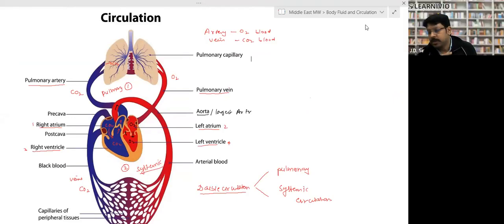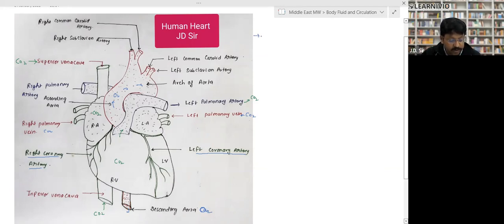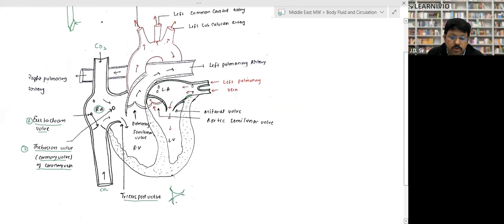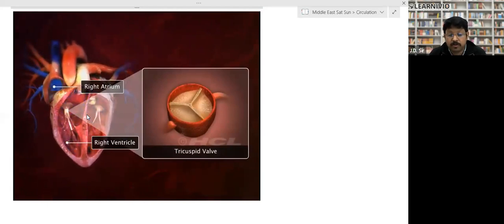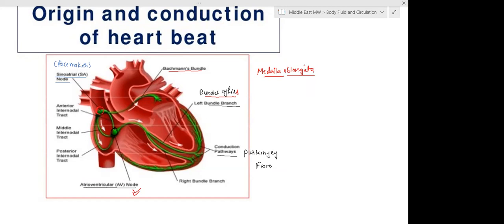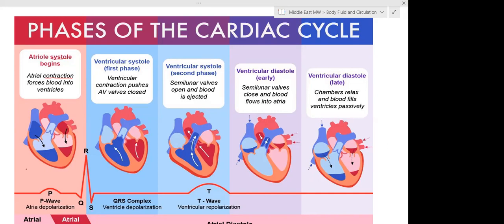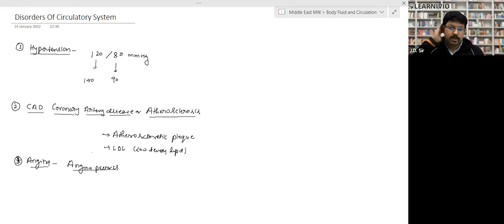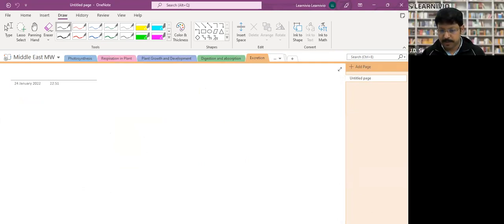Learnivio | Double circulation and Human Heart | Human physiology | Lect 5 | MED | 24-01-2022